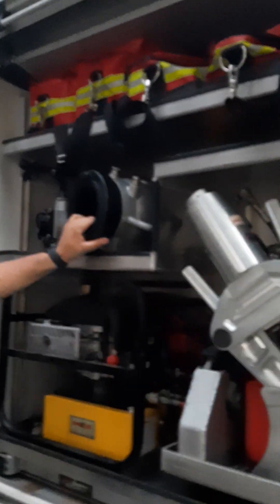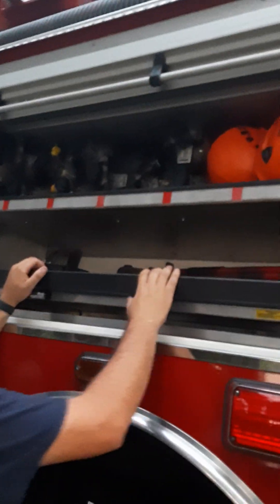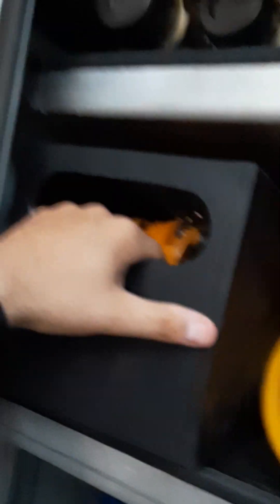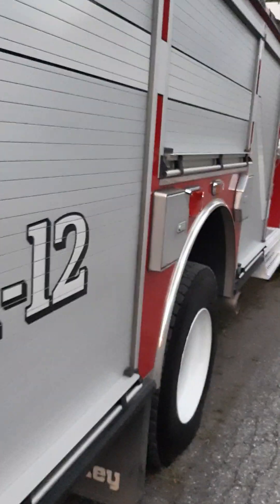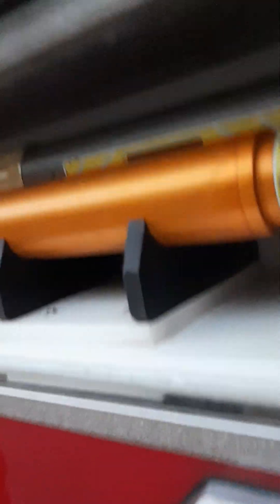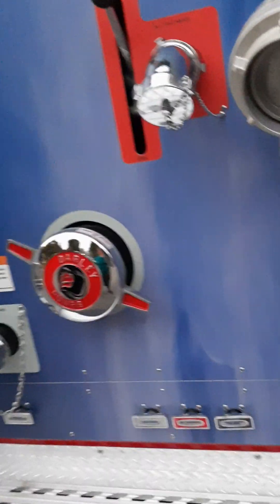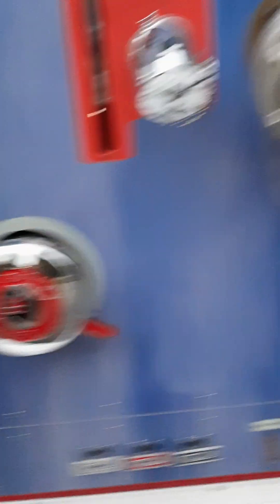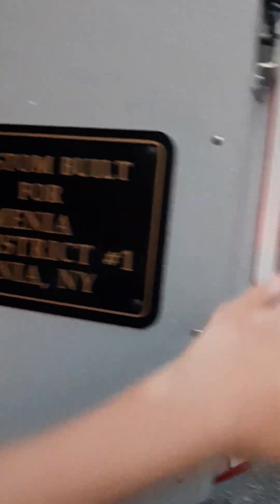Firefighter Andrew from the Amenia Fire Department showing me the compartments on their Squad 31-12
After the Pawling Firemans Parade on 8/5/22